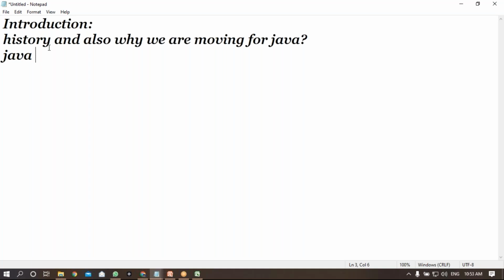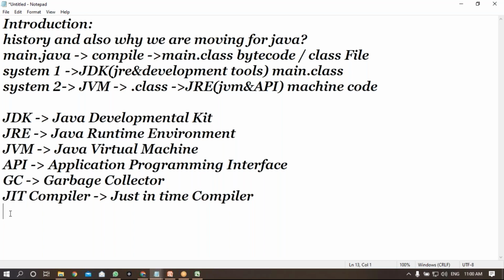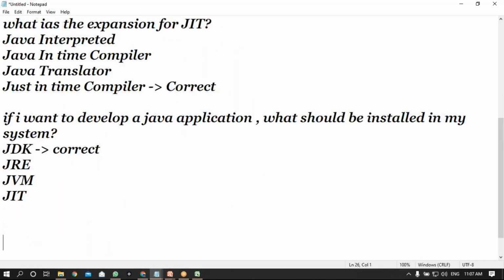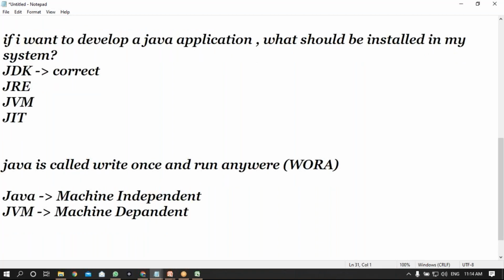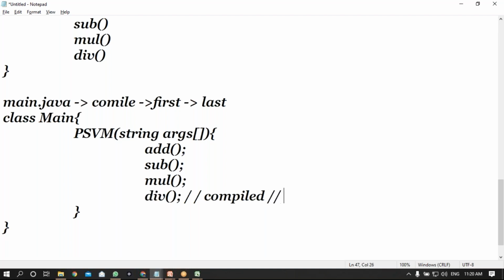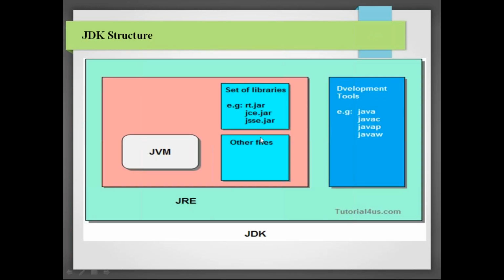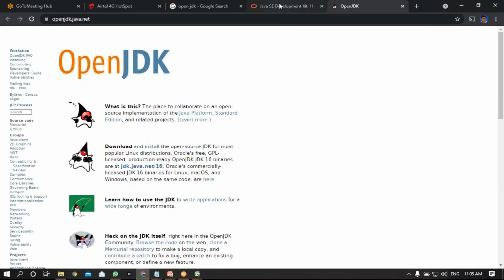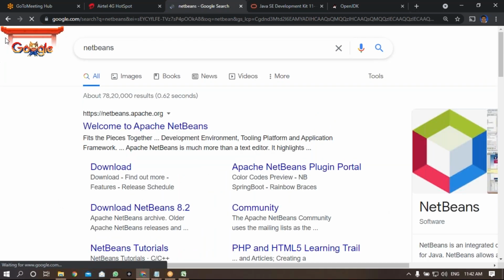Day 3 - 29-July - 2021